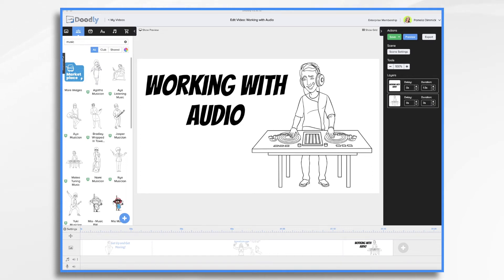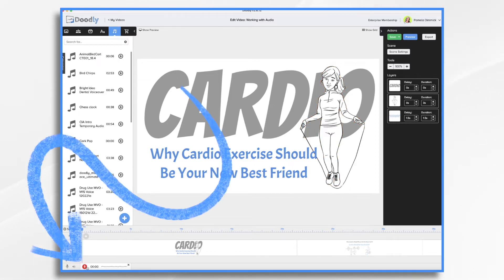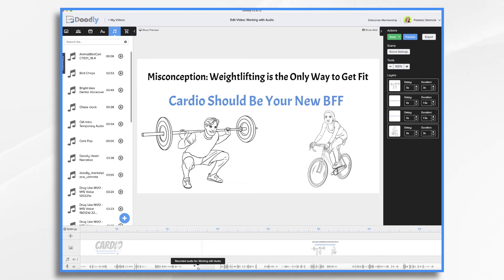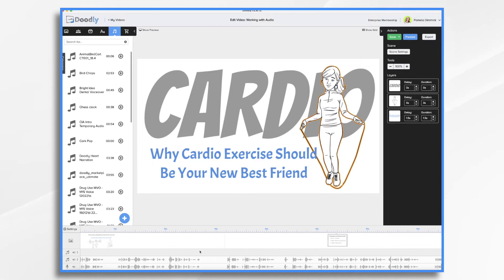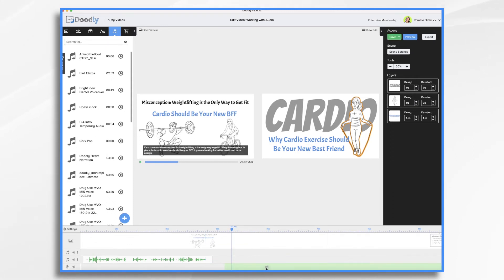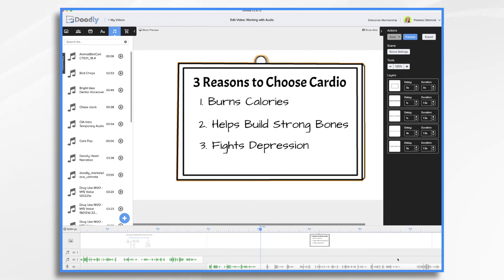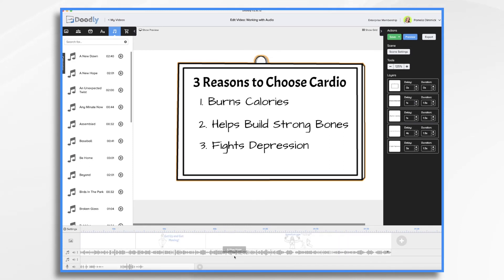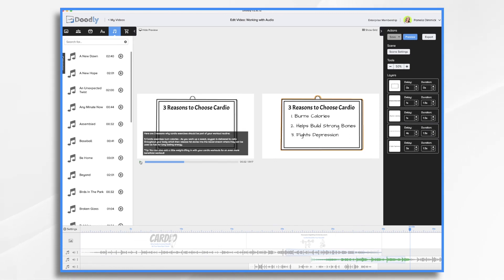Doodly AUDIO TUTORIAL | Doodly Tutorials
If you’ve made a whiteboard animation video, you know that great audio is the difference between a good video and a great video. Great music and voice overs increase engagement in a video. In this tutorial, Pamela will be showing you how to utilize different types of audio for your Doodly creations.